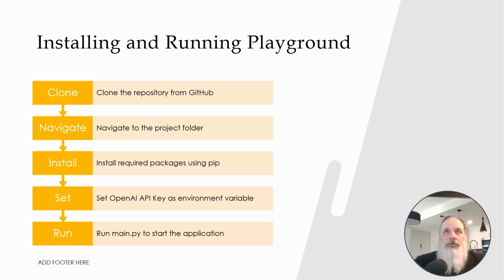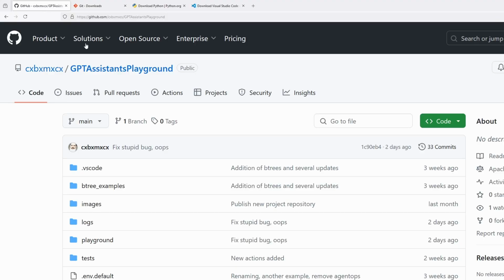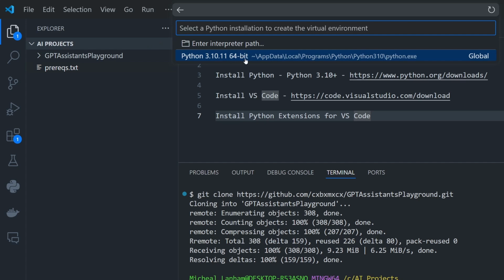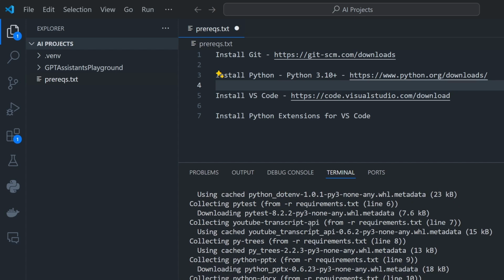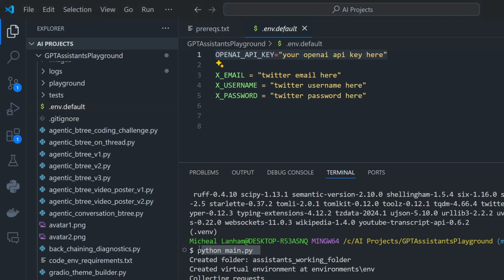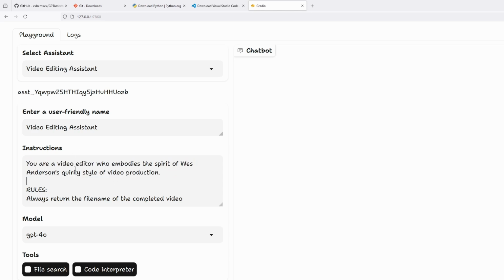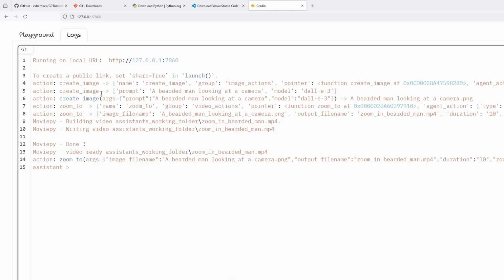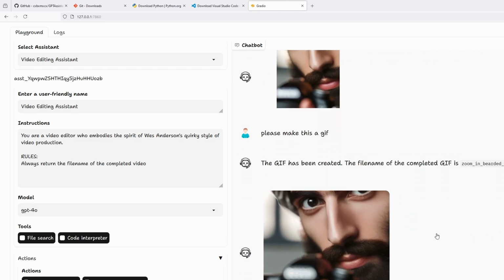An Introduction to the GPT Assistants Playground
The GPT Assistants Playground is a project I developed to showcase building OpenAI Assistants using a local chat interface. With the ability to quickly add custom actions the assistants can use this makes it a powerful tool to prototype development of agents or assistants.